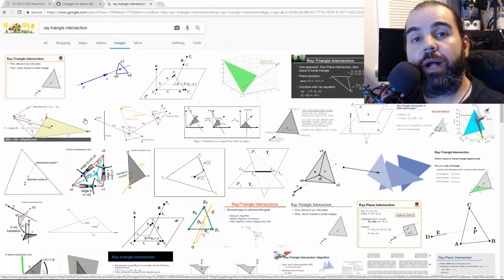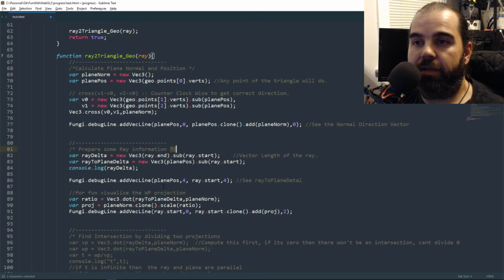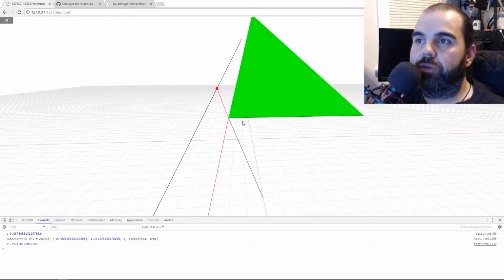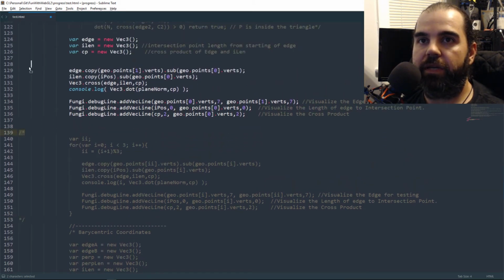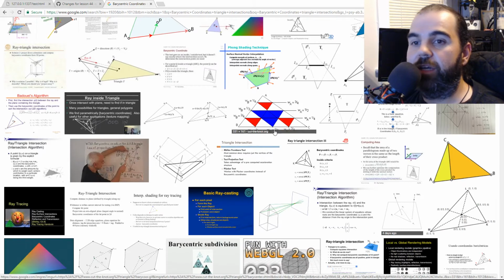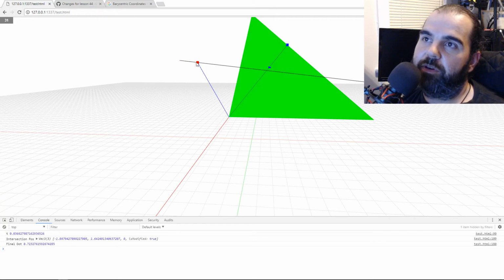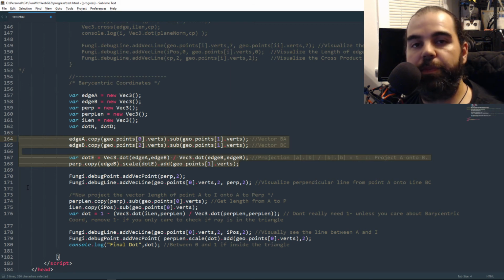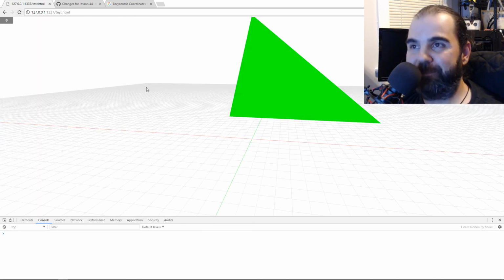WebGL 2.0 : 044 : Ray to Triangle Intersection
We continue learning ray intersections by determining if the intersection point is within the range of a triangle that exists in our scene. We explore two different algorithm to achieve this goal, Edge Checking and Barycentric Coordinates. We step through the algorithms and visualize certain bits to try to understand how they work.